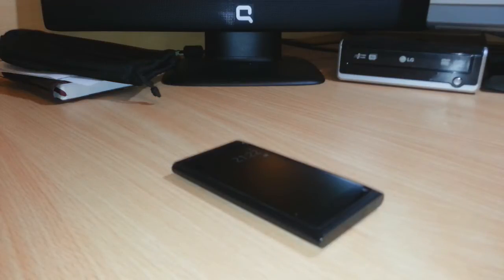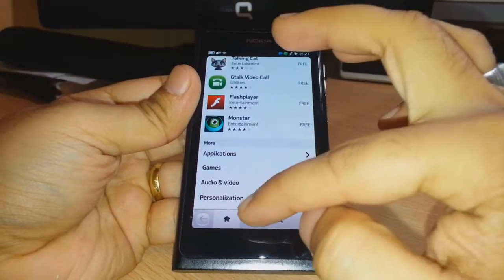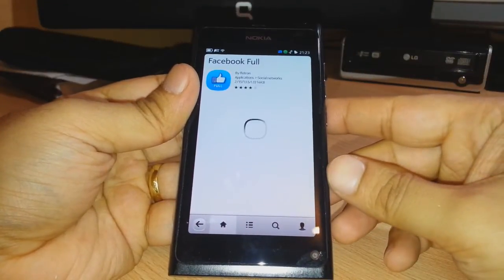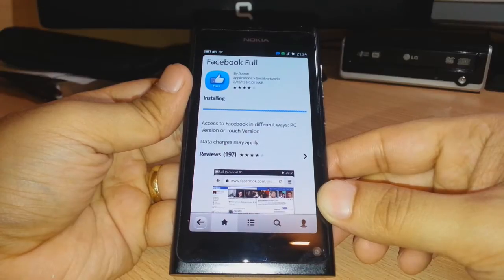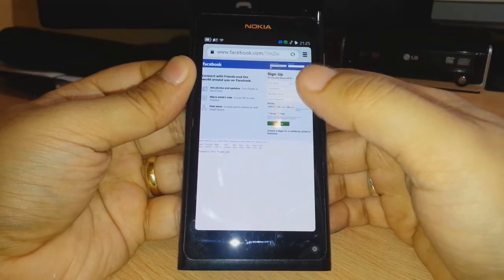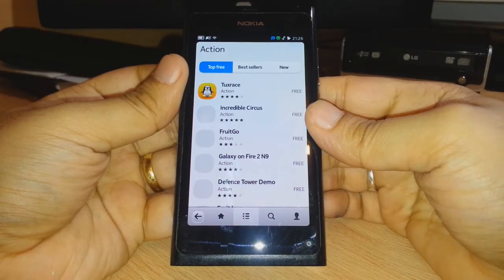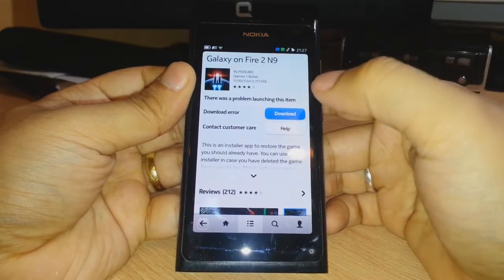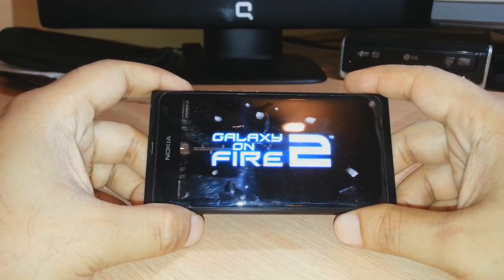Nokia N9 installing Apps and Games